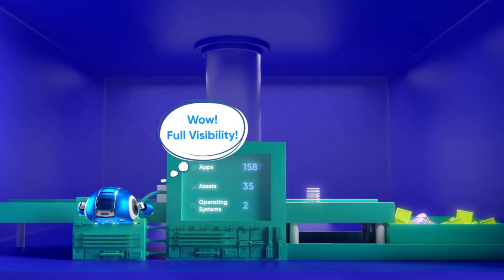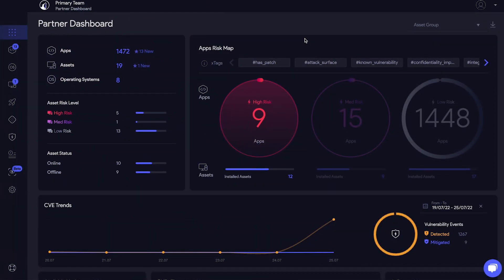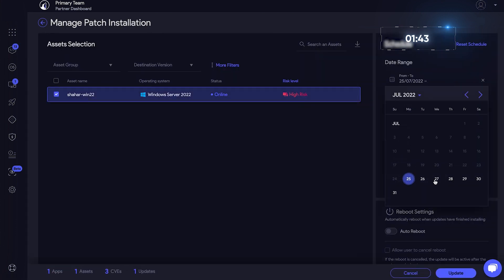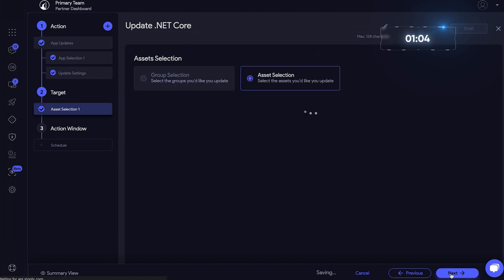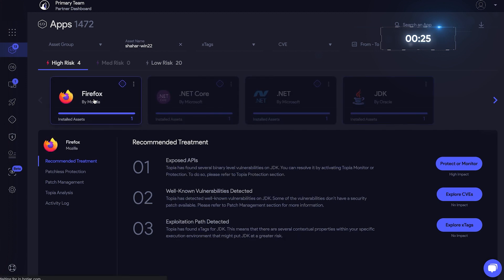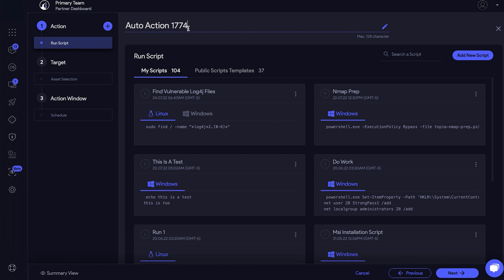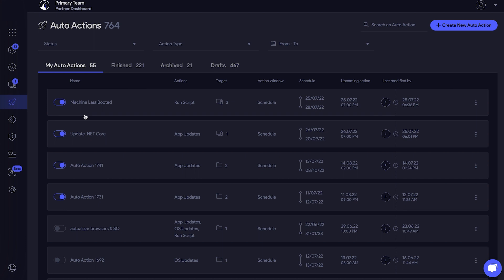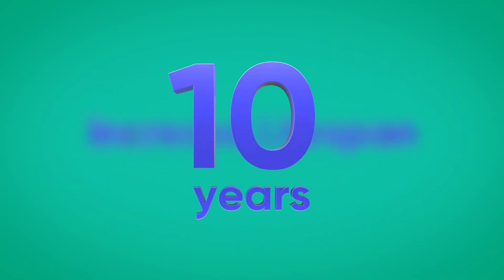vRx | A One-Stop Shop For All Your Vulnerability Needs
Follow along in this tutorial as we show you how to reduce the risk in your environment with simple and straightforward actions (oh, and there's some automation too!).

With vRx, vulnerability assessment, prioritization, and remediation takes less time, is less hassle, and increases the lifespan of CISOs by 10 years.

vsociety character: vRx